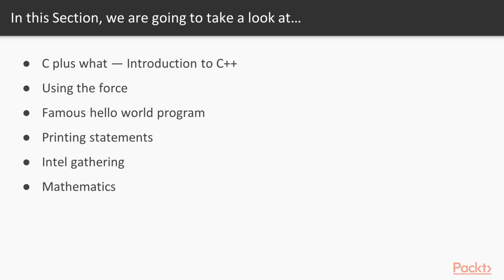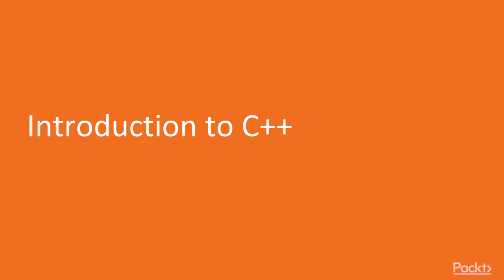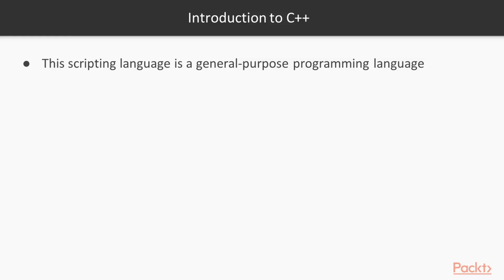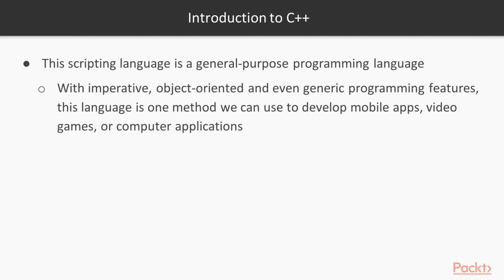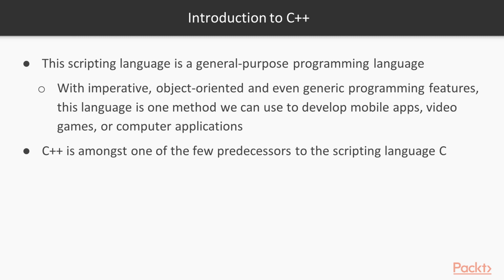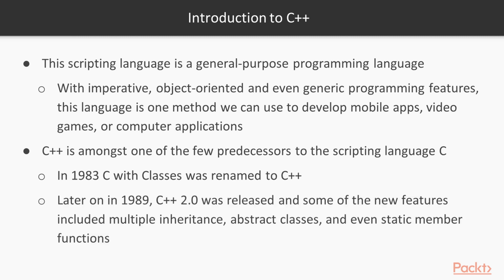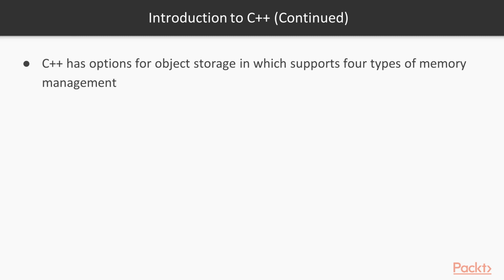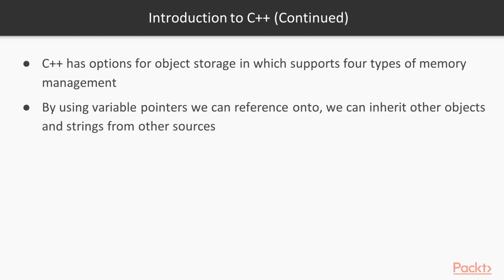All-in-One Introduction to Programming: Introduction to C++| packtpub.com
This video tutorial has been taken from All-in-One Introduction to Programming. You can learn more and buy the full video course